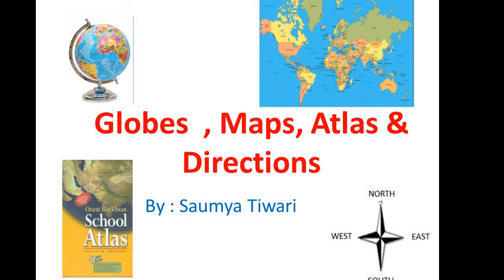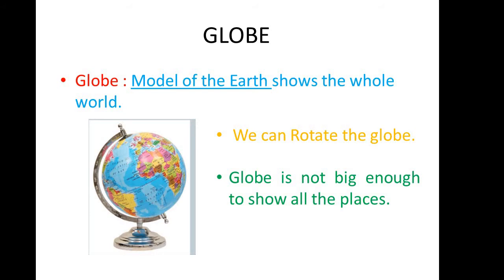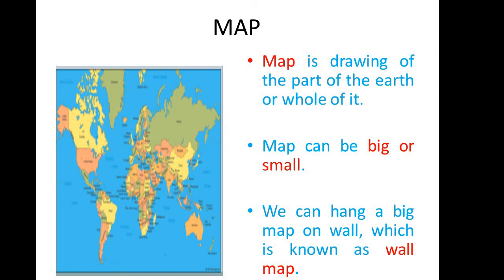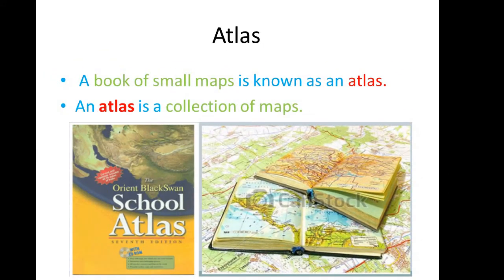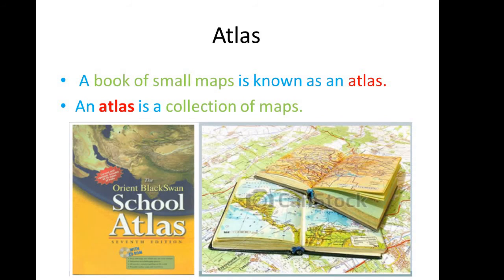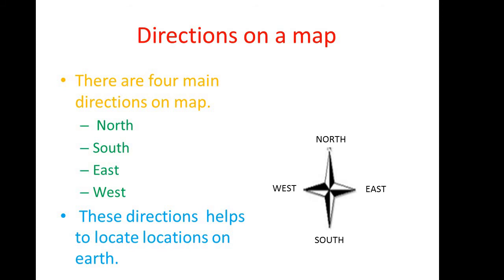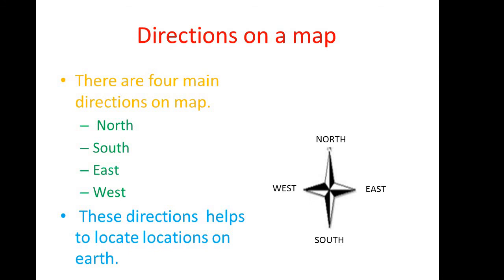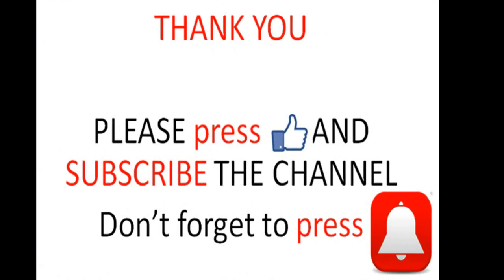Globe,Map,Atlas and Direction For Class 3 Kids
This video explains about globe, maps  ,atlas and directions for social science.